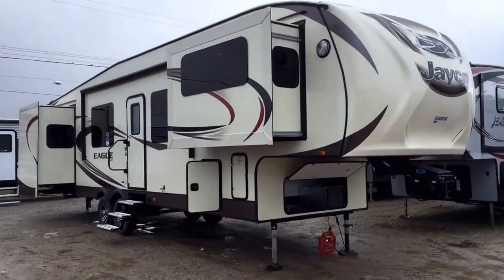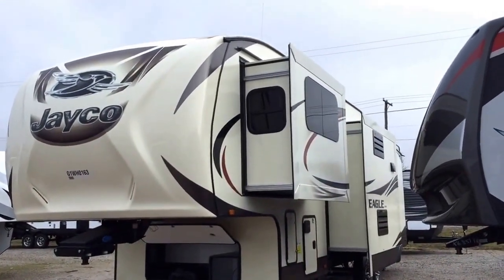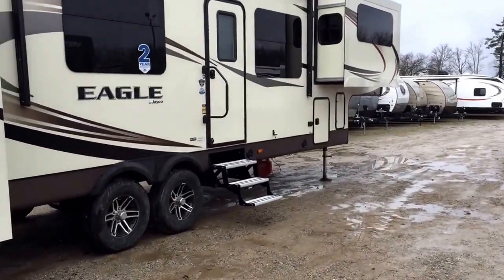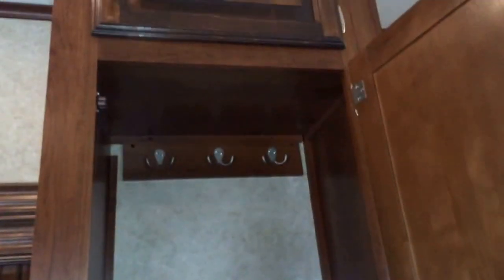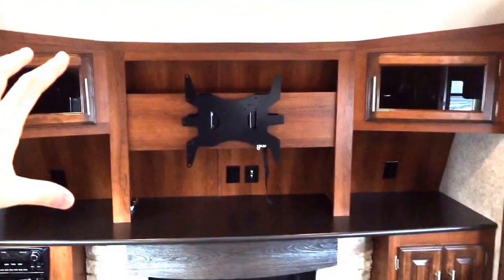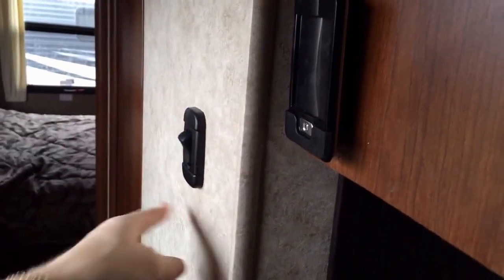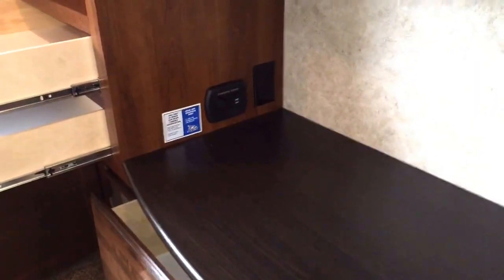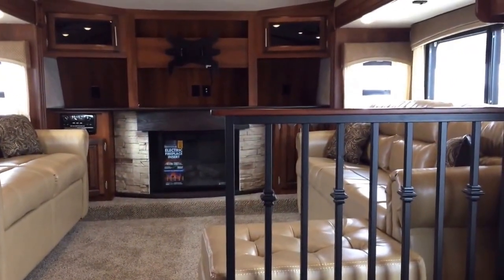(Sold) HaylettRV.com - 2016 Jayco Eagle 339FLQS Front Living Room Fifth Wheel RV